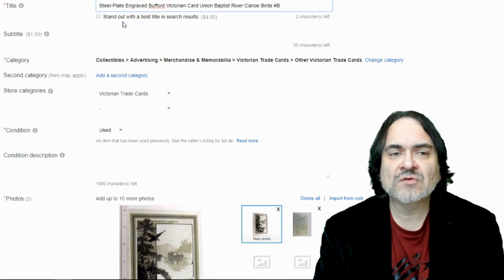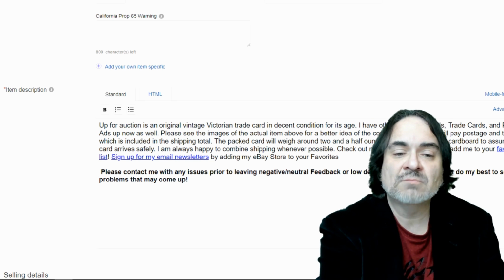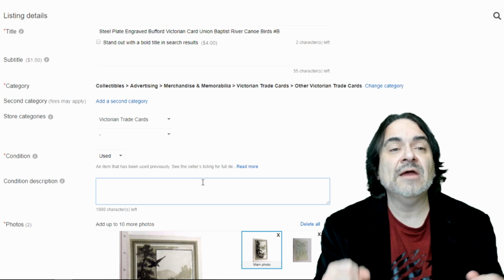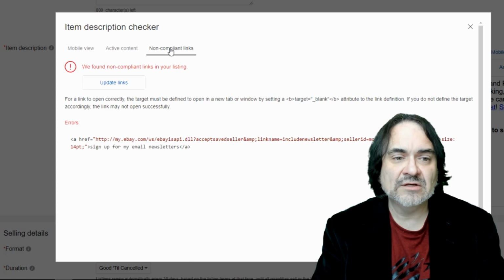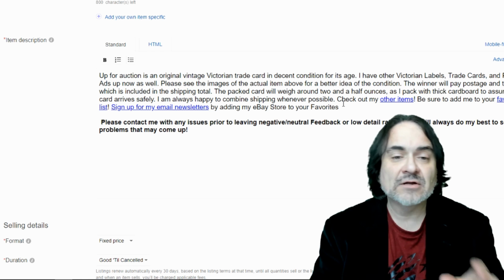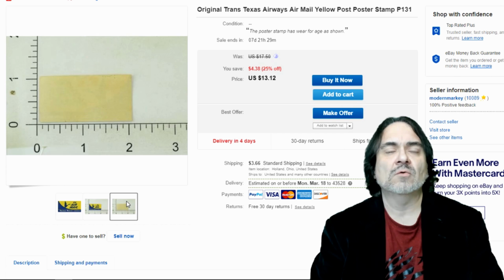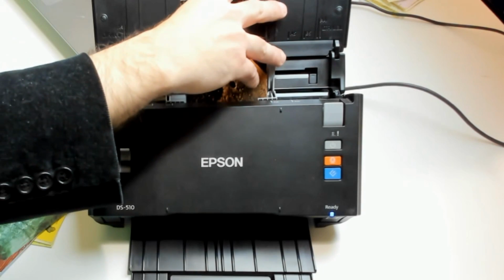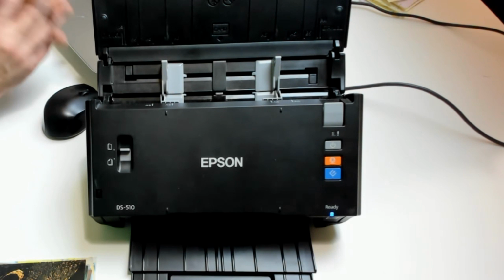Keywords, SEO, Mobile First, Q & A, Patreon Only #26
This one covers some questions, and some other info that should be useful. As always leave any questions you have. A new BOLO video is almost done right now that should be up by Saturday. Thanks again to everyone for the gracious support!